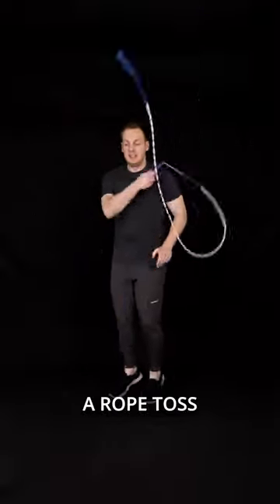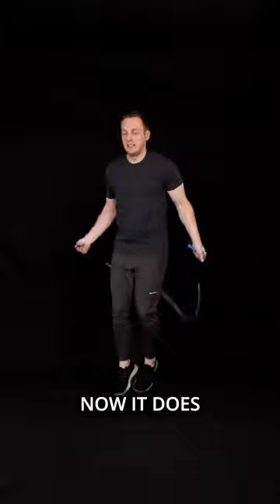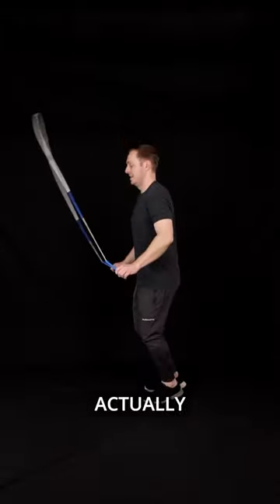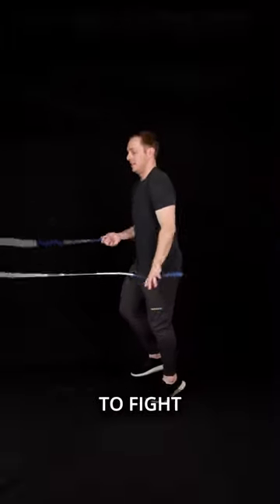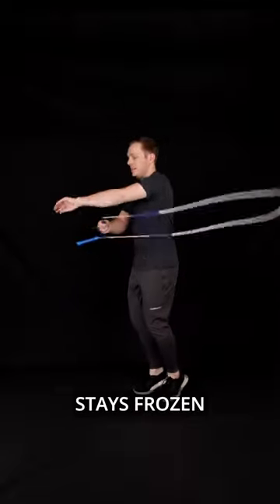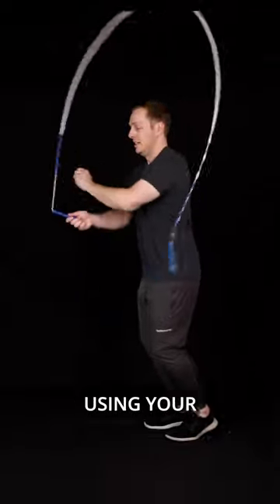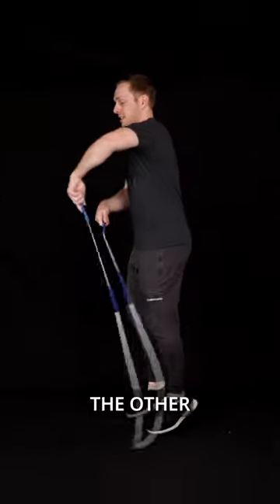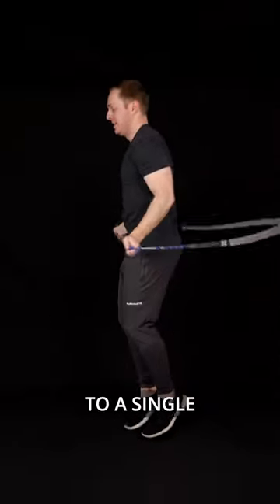Quick Mic Release Tips For The Rope Toss/Tissue Box Version (Notes In Description)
You need to pull the rope up into the air when you do a Rope Toss Mic!

It might look like you’re spinning the rope with your releasing hand, but you should be raising the handle up into the air to fight gravity.

If you try to spin the mic with your releasing hand (and your other arm stays frozen), it's really hard to make this skill very consistent and smooth!

So as you practice the Rope Toss Mic, think about using your releasing hand to pull the rope up into the air and to use the other hand to keep it moving as you return back to a Single Under!

P.S. If you’re brand new to jump rope and want the right foundations to eventually learn skill like this, check out my free beginner program here:
I cover everything you need to know to get the most out of jump rope (with 30+ full-length videos modules and challenges 👌)